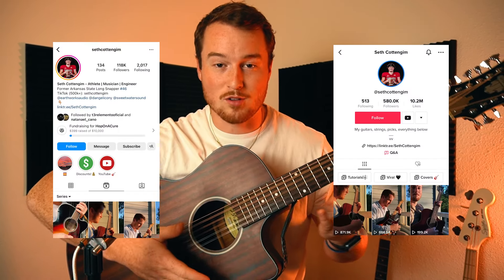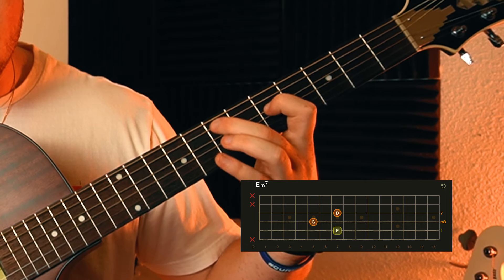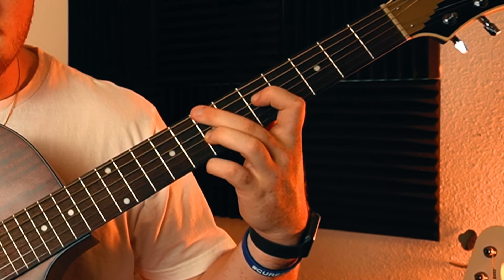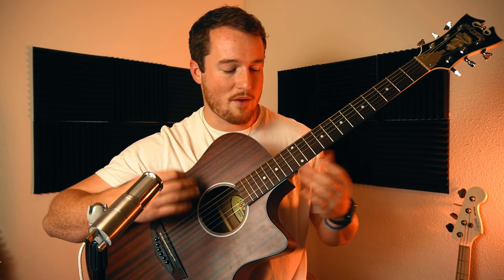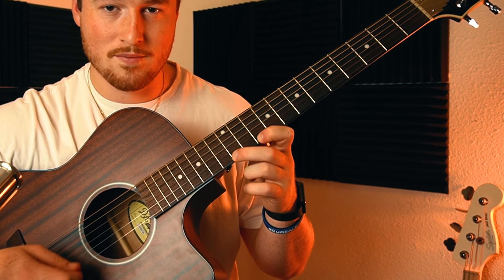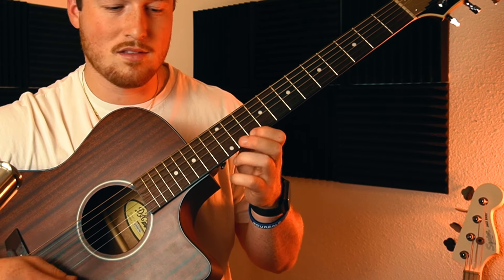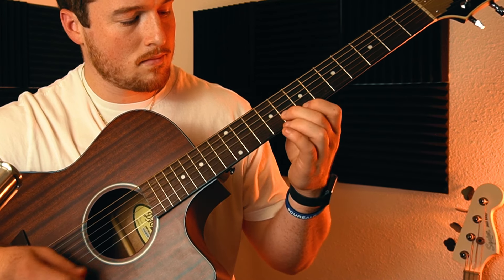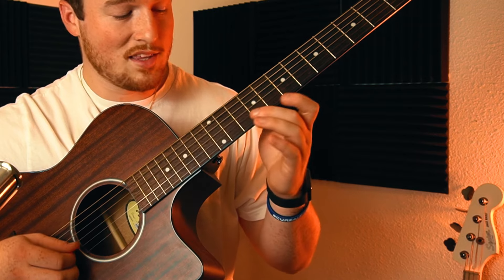Ella - Junior H [TUTORIAL] (REQUINTO + ACCORDES)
🎸ALL Instruments & Gear I use🎙

🎵 My Music!